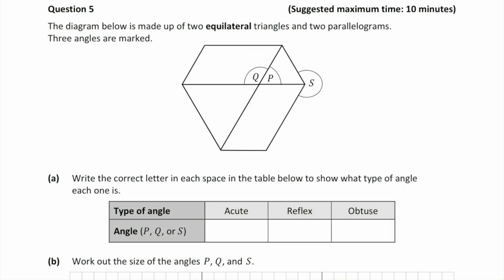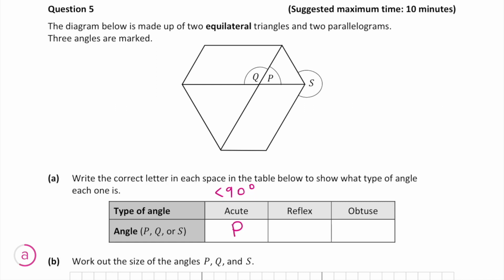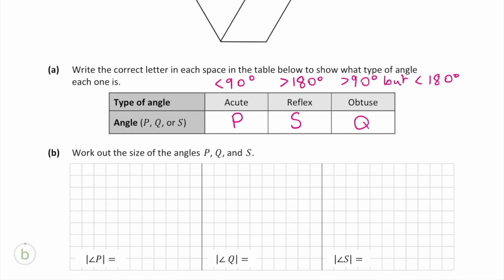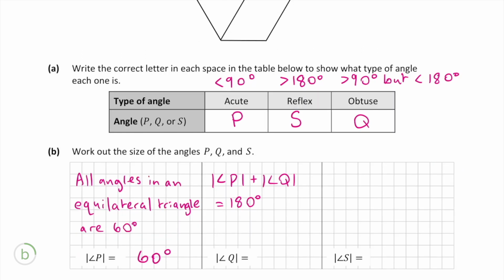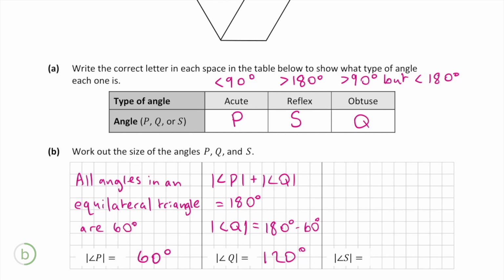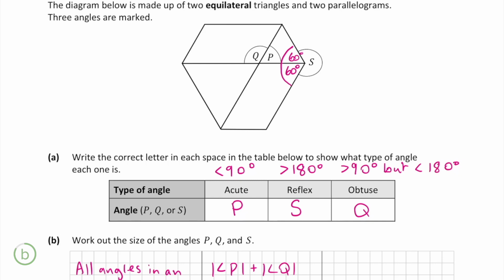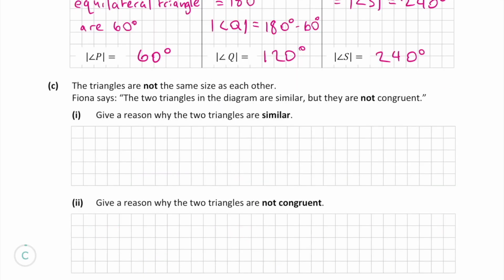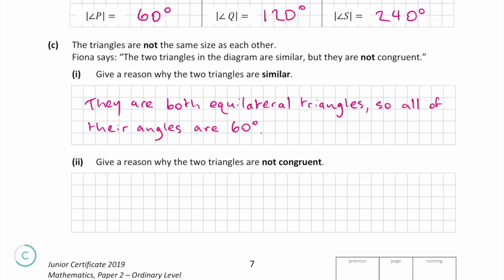2019 JC OL P2 Q5 - Studyclix Maths Solution